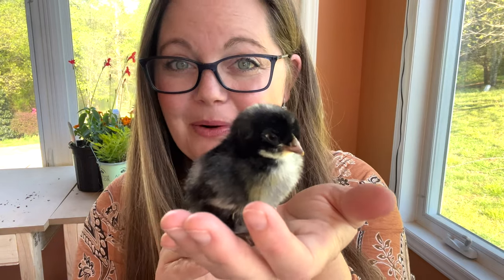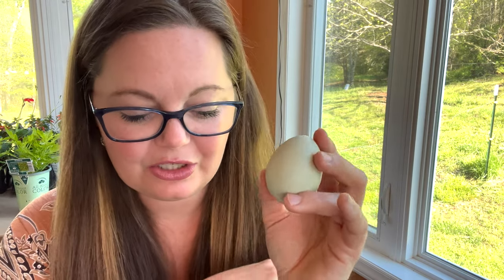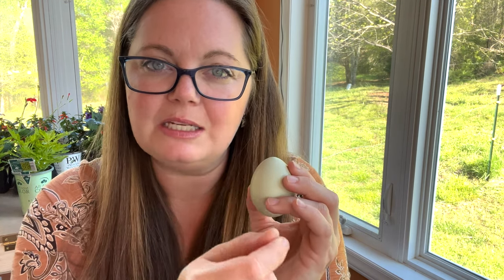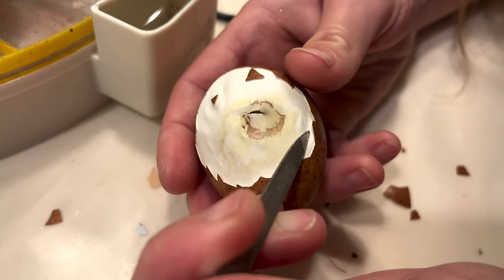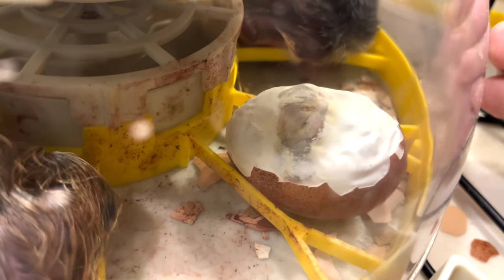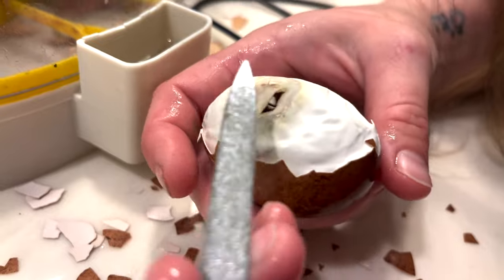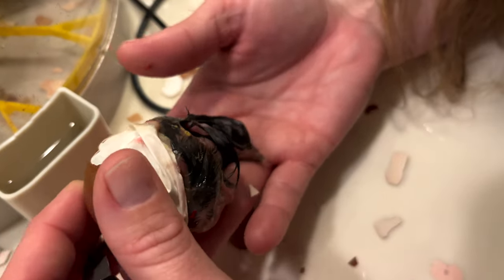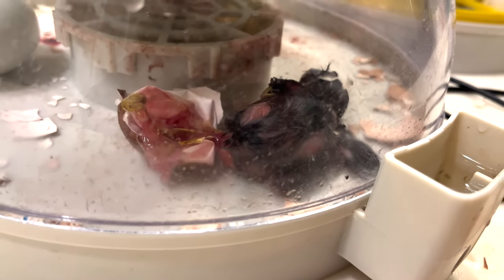Helping a Chick Hatch | Saving a Chick that Has Pipped but Not Zipped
It was do or die, so because we knew she would die with zero intervention we decided to help this chick who was stuck in the shell. This video is educational in helping to understand the anatomy of the egg and the process the chick goes through in order to hatch. The entire hatching took 4 hours as we tried many times to assist and then put her back in the incubator to give her a chance to do it on her own. Drying off and allowing the umbilical cord to fall off took the entire night! This is a game of patience!